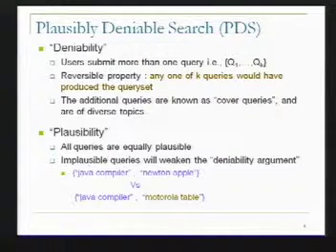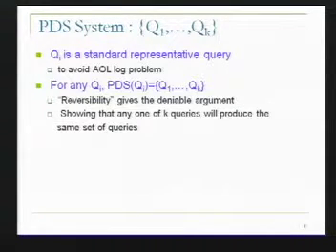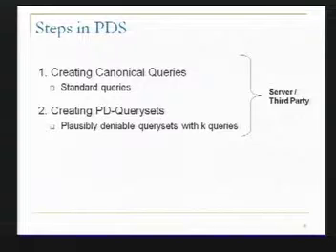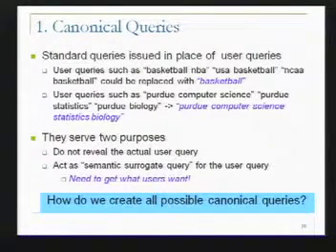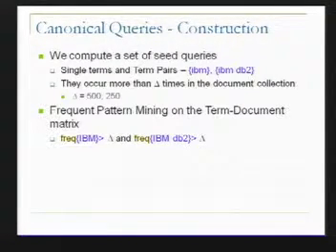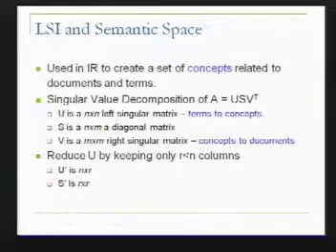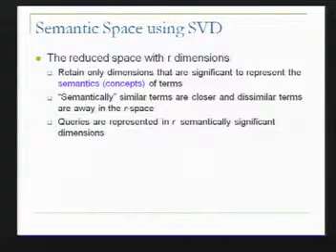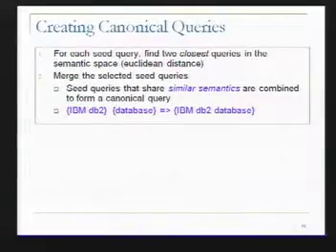CERIAS Security: Providing Privacy through Plausibly Deniable Search 2/4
Clip 2/4
Speaker: Mummoorthy Murugesan · Purdue University

Query-based web search is becoming an integral part of many people's daily activities. Most do not realize that their search history can be used to identify them (and their interests). In July 2006, AOL released an anonymized search query log of some 600K randomly selected users. While valuable as a research tool, the anonymization was insufficient: individuals could be identified from the contents of the queries alone Government requests for such logs serves to increase the concern.

To address this problem, we propose a client-centered approach of plausibly deniable search. Each user query is substituted with a standard, closely-related query intended to fetch the desired results. In addition, a set of k-1 cover queries are issued; these have characteristics similar to the standard query but on unrelated topics.

The system provides a property that any of these k queries will produce the same of set of k queries, giving k possible topics the user could have been searching for. We use Latent Semantic Indexing (LSI) based technique to generate queries, and evaluate on the DMOZ webpage collection to show the
effectiveness of the proposed approach.